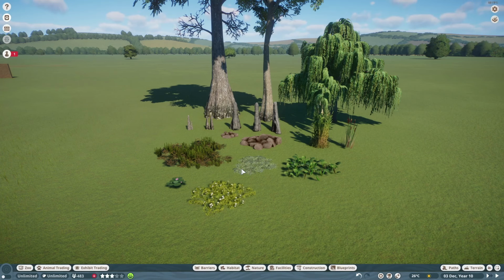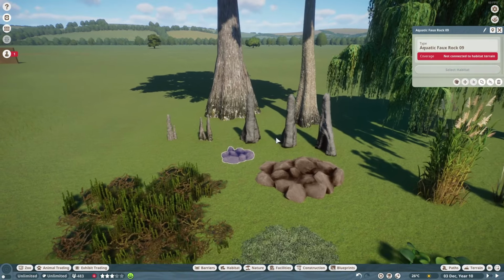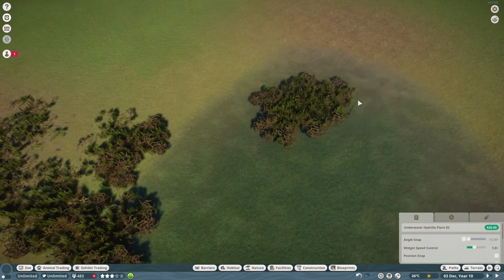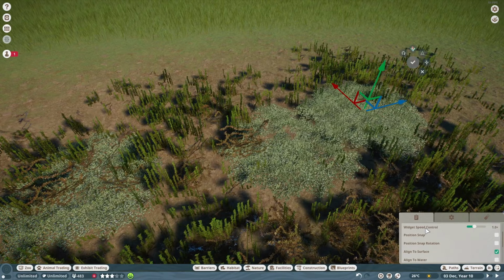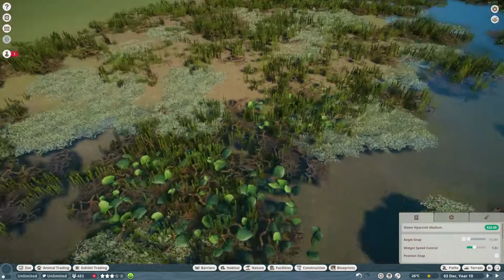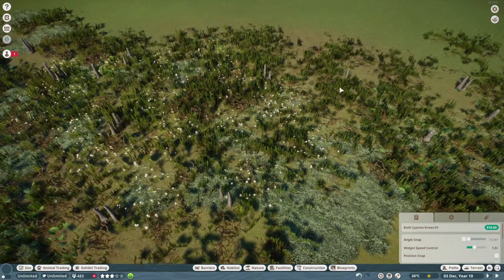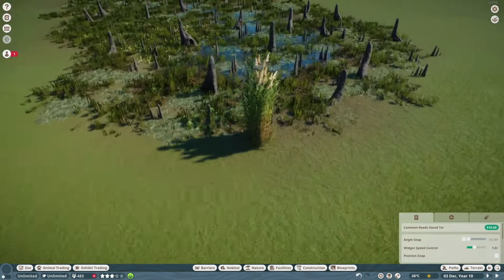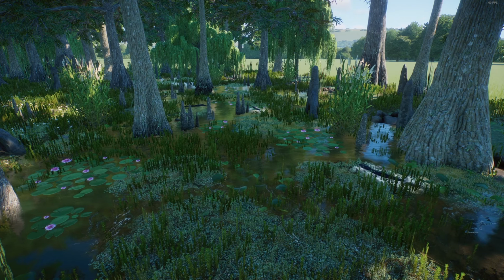Planet Zoo | Tutorial | How To Build A Swamp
Today I show you how I make a swamp similar to the ones in north america!